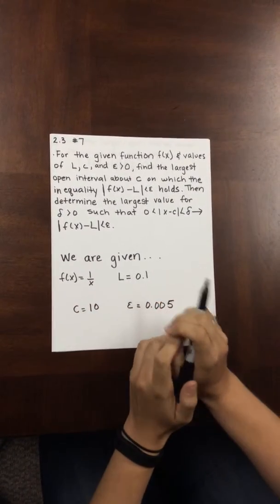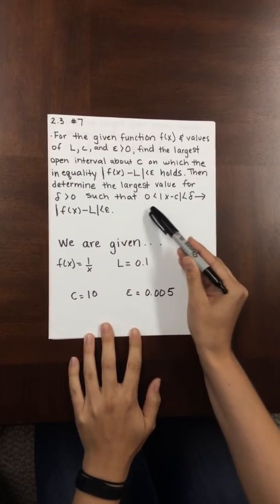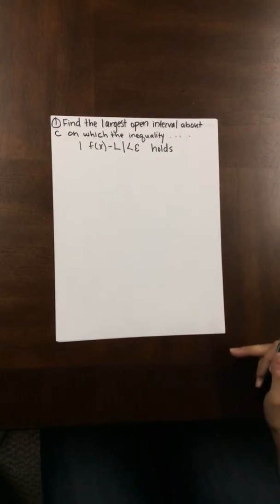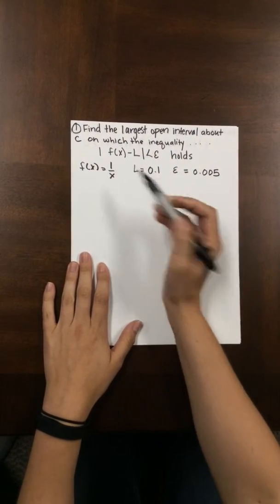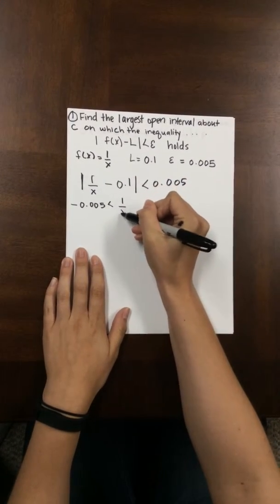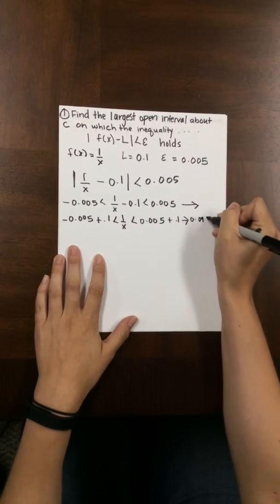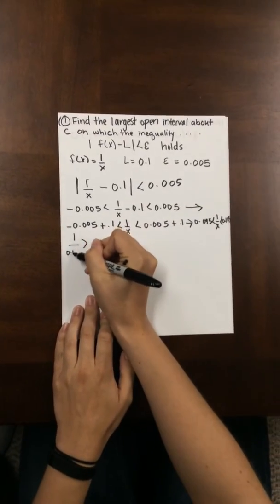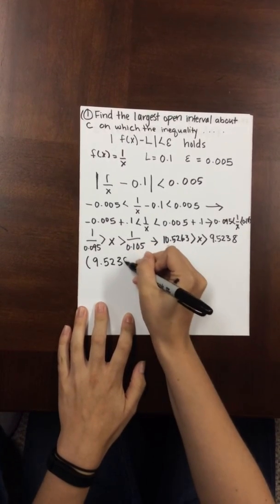2 3 problem 7 part 1